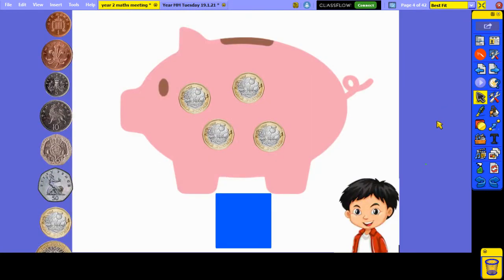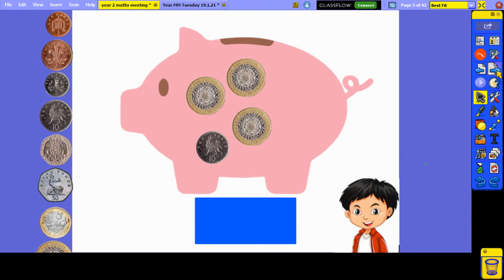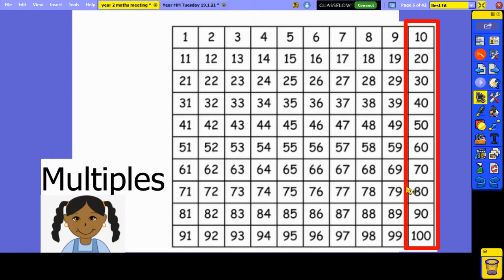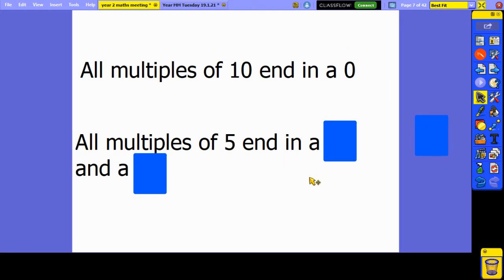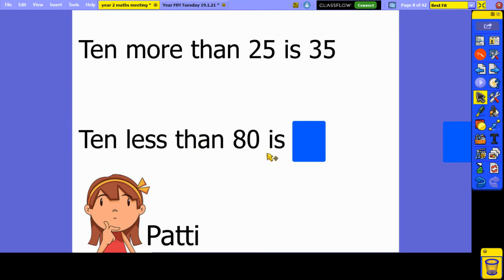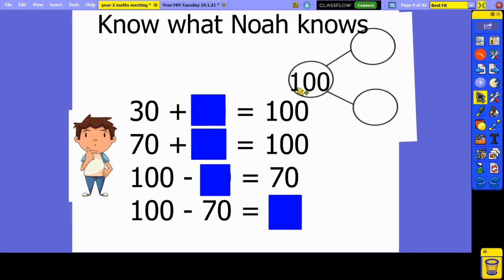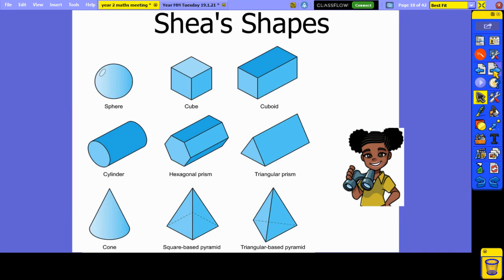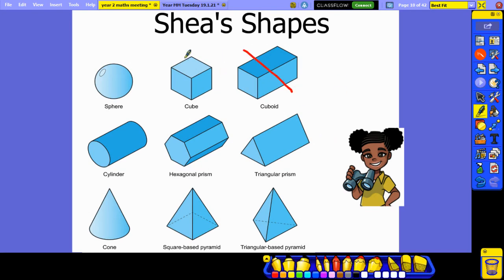Year 2 Maths Meeting 2